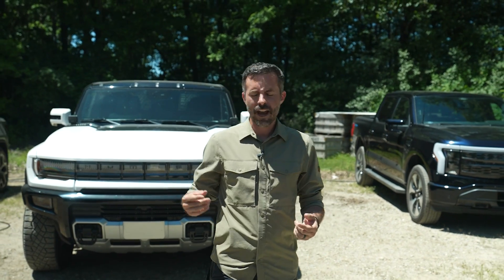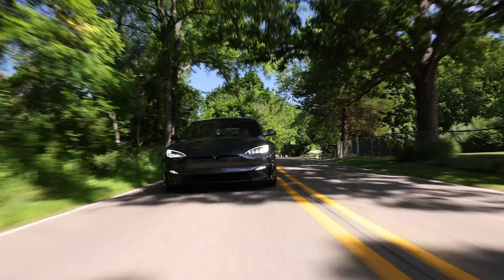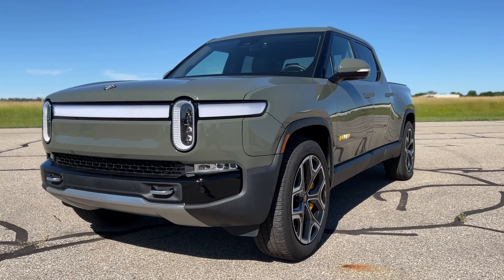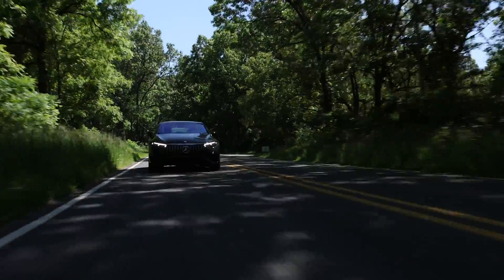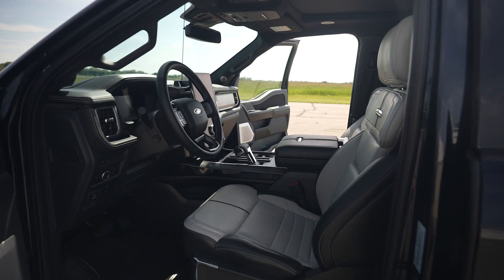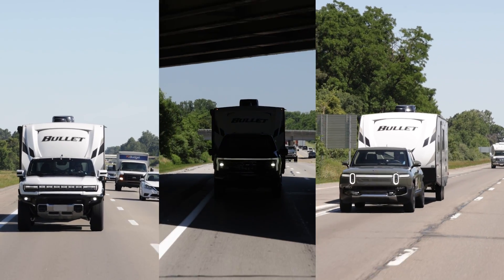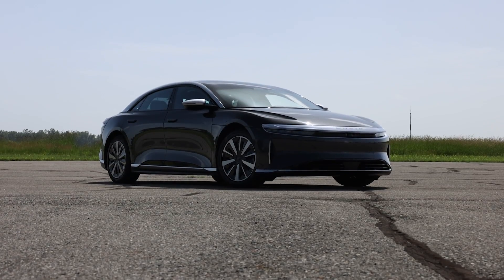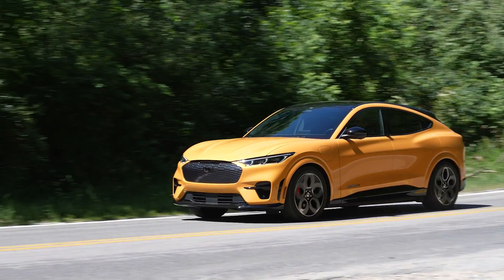We Tested 20 of the Newest EVs You Can Buy | Range, Charging, Towing, Drivability, Performance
This is happening. Just a few years ago, you'd find a desultory Tesla or Chevy Bolt at our 10Best testing, usually plugged in while the rest of the vehicles cycled in and out of the lot. Now there are enough EVs to warrant their own showdown. And that happened quickly. The EV shopper can choose from pickups, SUVs, and sedans, some courtesy of entirely new companies. Charging is getting faster and easier to find, if not easier to get working. At least two new models, the Rivian R1S and Cadillac Lyriq, were launched the same week as our event. Many more are on the way.

Eventually, whether in 10 years or 20, all cars will be electrified, and staging an EV-specific contest will be like choosing the best tires made of rubber. Right now, though, we're at an inflection point—EVs are still a small fraction of the overall market, but a staggering 40 percent of the new-car launches we covered last year were for battery-powered vehicles. The momentum is building, so we figure now's the time to weigh in and prod and nudge the manufacturers to build the kind of stuff we like to drive.

00:00 Intro
01:19 The contenders
01:30 How we test range
02:54 Real-world highway range results
04:25 How we test charging speed
05:26 Charging speed test results
06:52 Reinvention: Good and bad
09:45 How we test towing
10:56 Towing test results
11:46 Driving
13:23 Performance test results
16:15 Conclusion